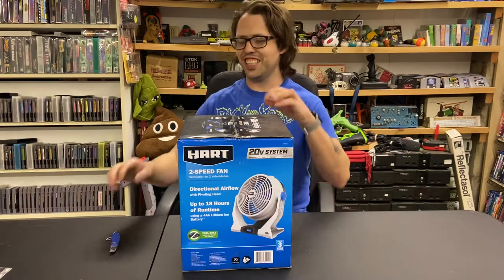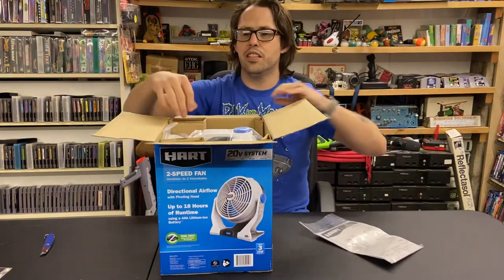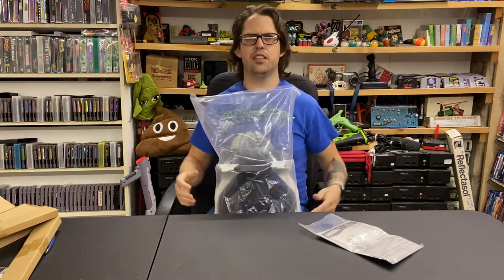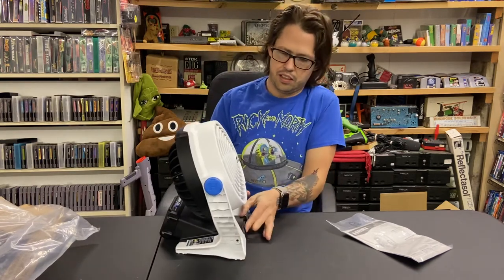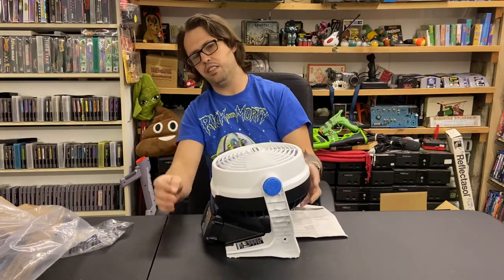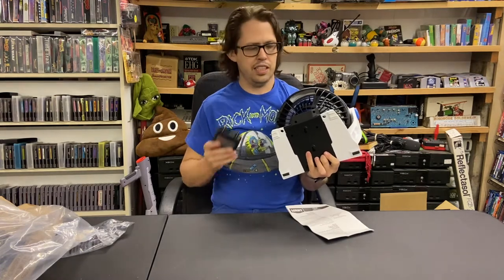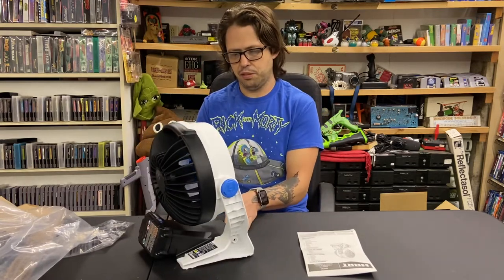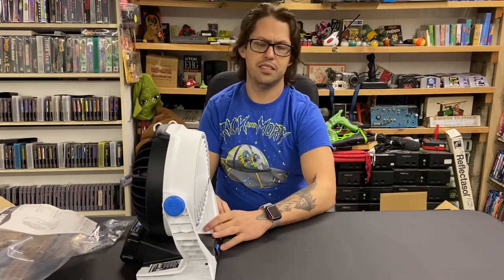Hart 20 volt 2 speed fan unboxing small Walmart clearance find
Hart 20 volt small fan